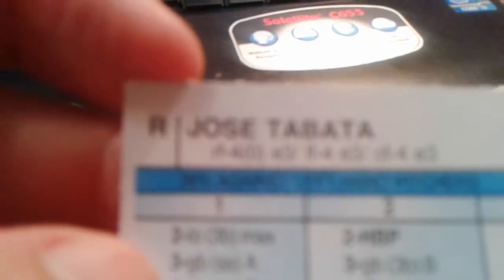Strat-o-matic cards & dice meet PC Replay Baseball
Hybrid game using strat cards to play out and pc replay to tally stats